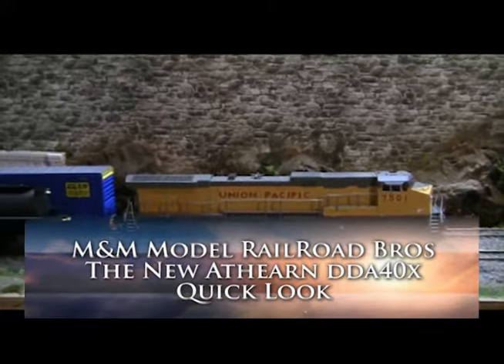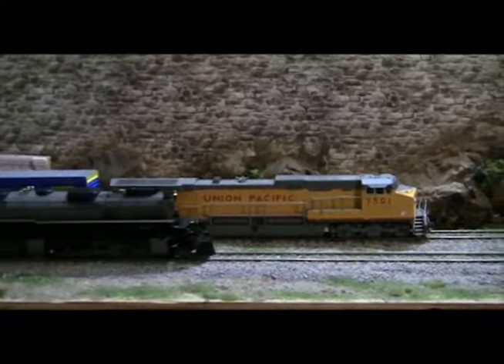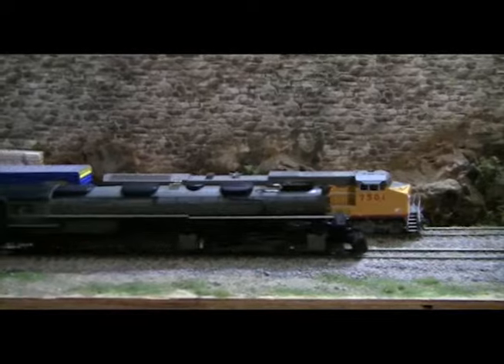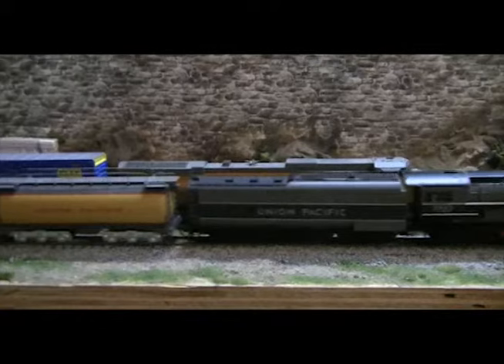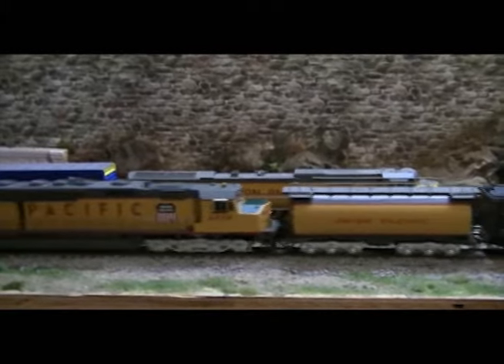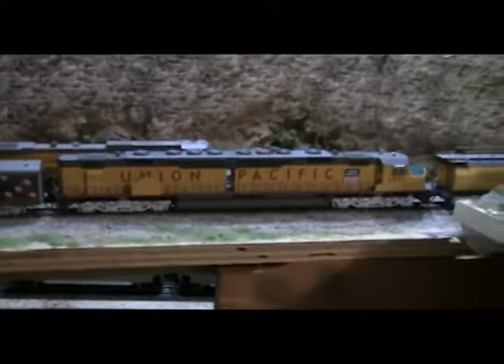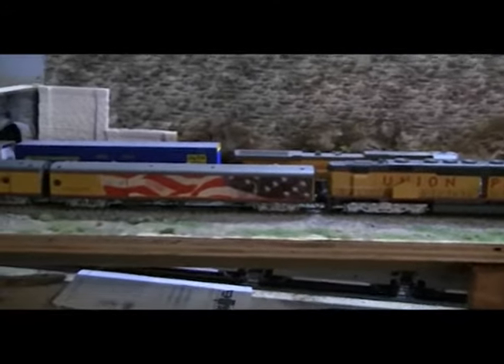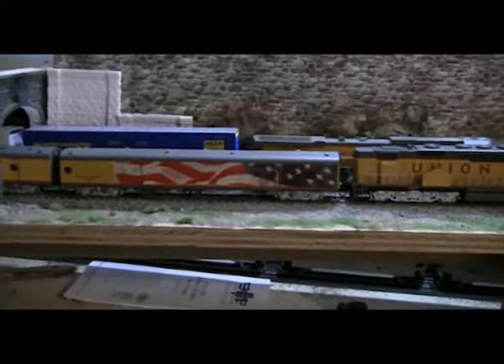Athearn DDA40X (Quick View) by M&M Bros MRR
Hello all!  It has been a good minute since we have posted our last video.  The DDA40X from Athearn is finally here.  My Uncle manage to get his yesterday.  The owner from Trainland put one aside for him since their were basically being blown off the selves due to very high demand.  I wanted to get one early on but due to financial issues due to my foot injury and the change of mind, it was not that important anymore.  This video is rather short due to technical difficulties with the ECoS command station, the Challenger and the DDA40X itself .  Due to the nature of the ECoS command station it is difficult to program any decoder other that an ESU decoder.  Tsunami, QSI, Paragon 2, and MTH decoders are a pain in the "ars" to program correctly.  The DDA40X gave us problems right away cycling power and sound constantly.  It took a good part of an hour to figure out and fix the power cycling issue, but I finally got it to work.  The DDA40X does run "well" for a dual Tsunami decoder engine and I did some simple tweaks to the decoders programming.  We will explain more on the DDA40X in the next video where Martel and I will review the DDA40X in detail.  Jwii2000 have been with first to review this engine, but we want to do our own spin focusing on the performance of the engine.